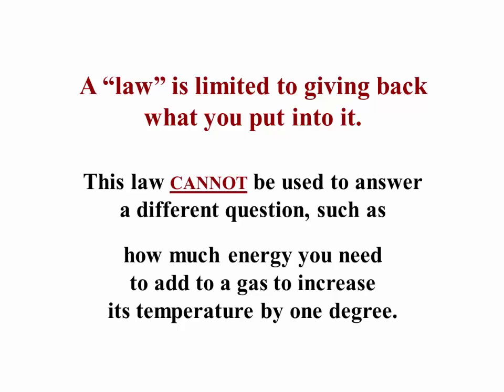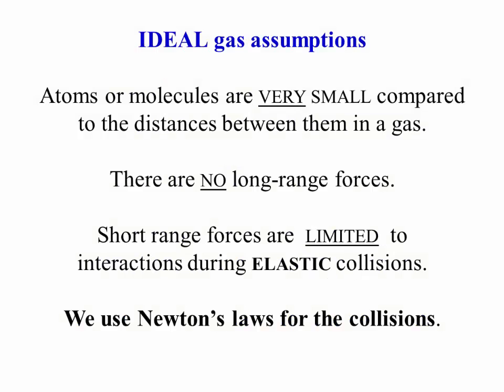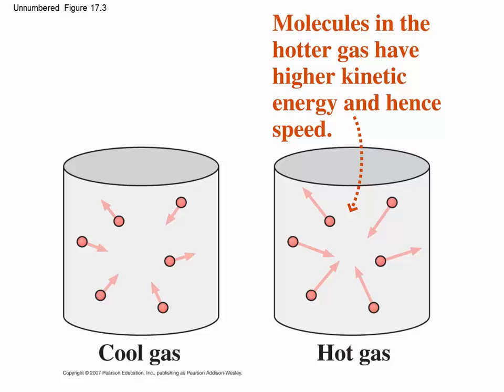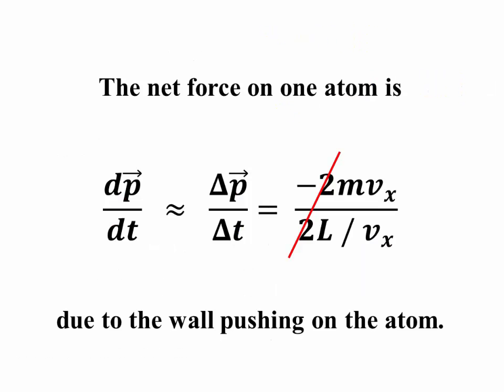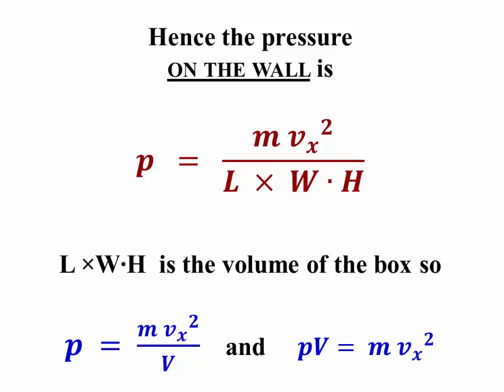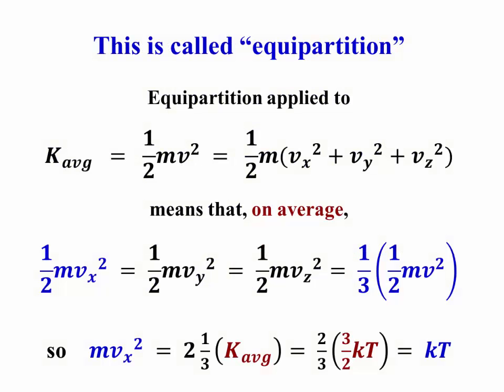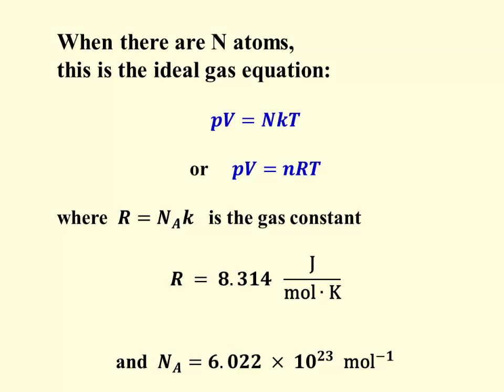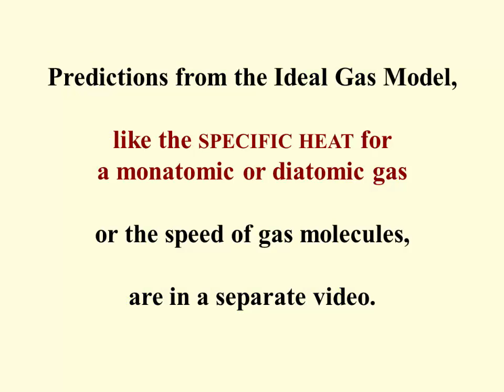1.9-2: Model of an Ideal Gas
This video provides a compact overview of the model known as the kinetic theory of an ideal gas.  It is a prelude to other predictions of the model that we will use this semester, so it is done in such a way that a casual viewer can just listen to it while others can pause it to notice details as a supplement to reading our book or other books on this subject.